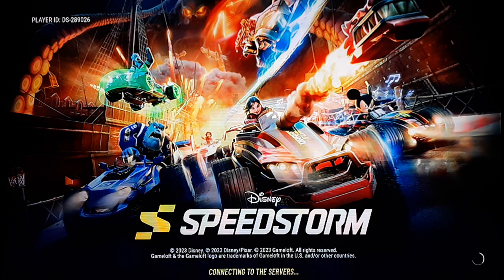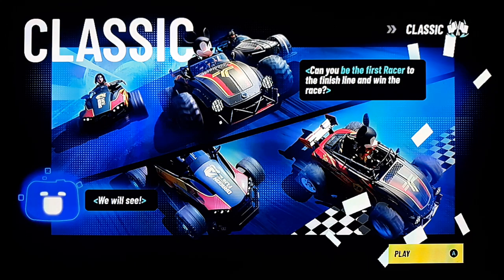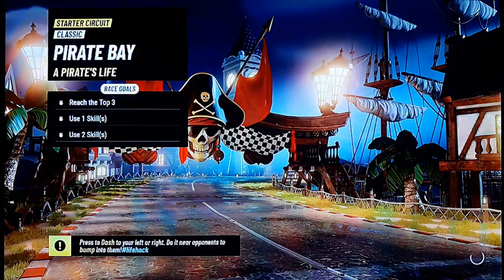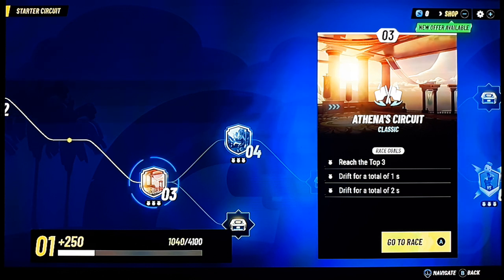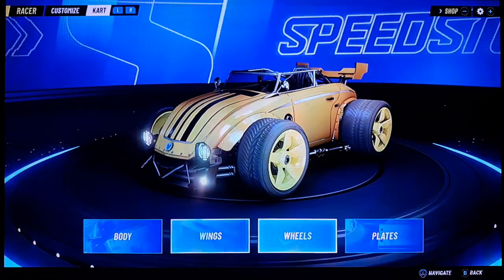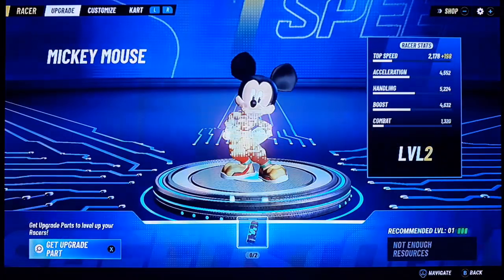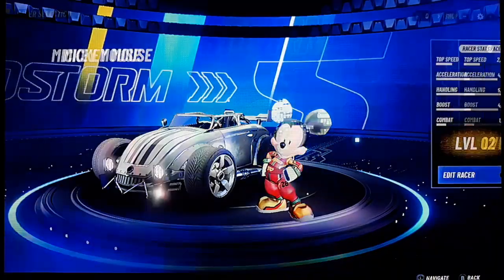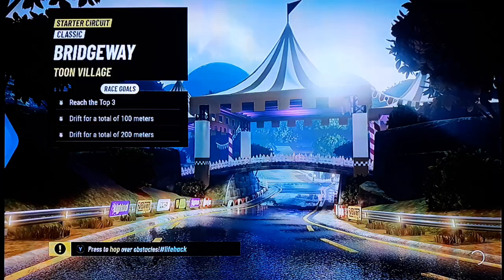DISNEY RACERS START YOUR ENGINE/let's play Disney Speedstorm part 1